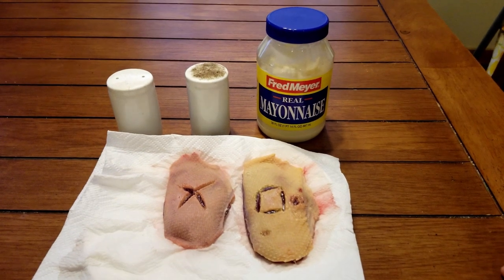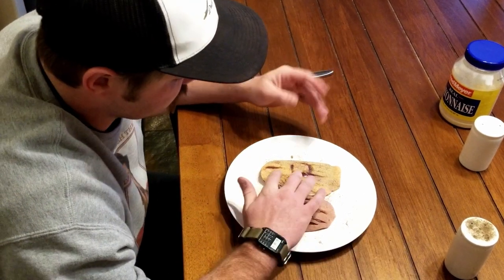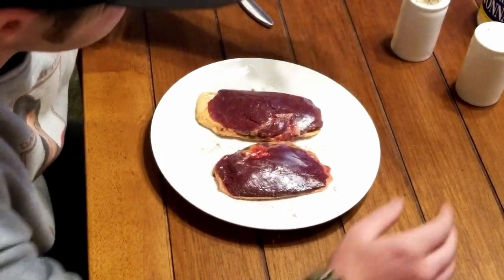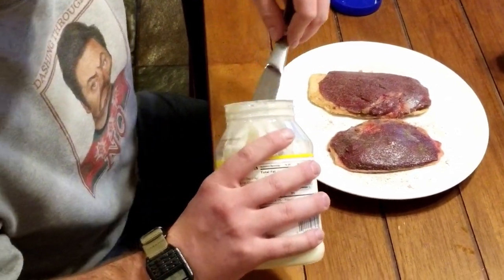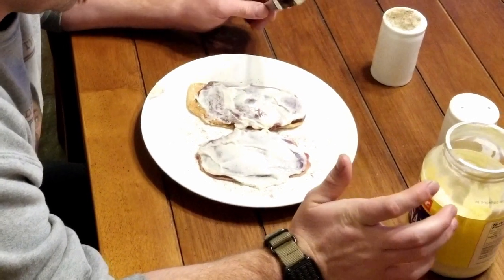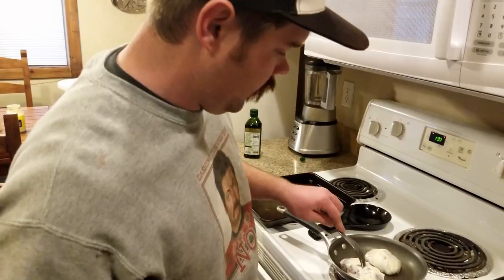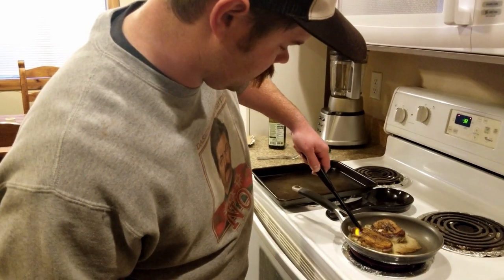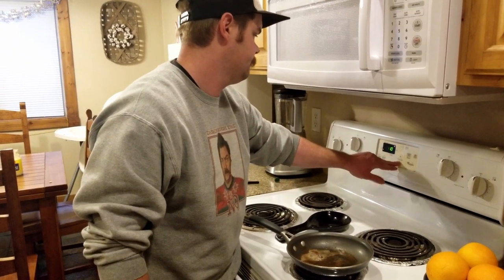THE BEST way to cook wild duck breast!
If you are looking for the best way to cook wild duck breast, look no further!
Here is a text version of the recipe

2 wild duck breasts with skin on
Salt and Pepper
Mayonnaise or other fat like butter or oil.

After removing the meat from the bird and leaving the skin on, make sure to burn off the remaining pin feathers with a lighter or torch. Preheat the oven to 450* Cut the skin in a checkerboard pattern to help the fat render. Cover the side without the skin with mayonnaise. (This is optional, but it does really make it exceptional) Heavily Salt and Pepper Both sides. More than you would think. Place in a very hot pan and brown 1 minute on each side, starting skin side down. After browning the meat, place them skin side down on a cooking tray and place in the oven at 450* for 8 minutes. Remove from the oven, place on a plate skin side up, and let rest for 5 minutes. Slice into strips and serve!

Gear I use:
WInchester Sx4,
Drake MST Equaders,
First lite merino wool beanie

Call:
Ducklander Quiet timber call
Ducklander Low life goose call

Decoys
Avian x top flight series
Lucky Duck HD wing spinner w/ remote
Motion Ducks.com Decoy jerg rig,
Higdon XS pulsator.